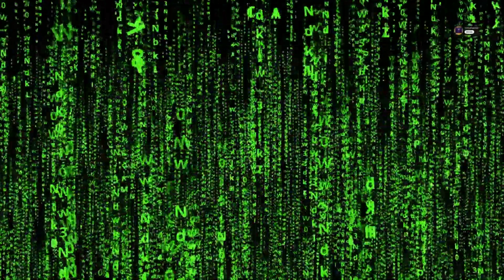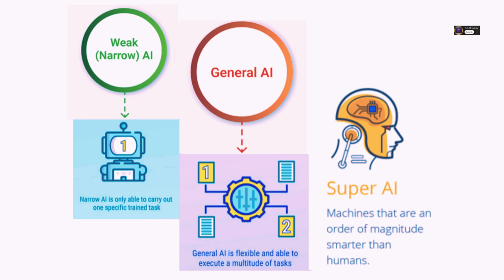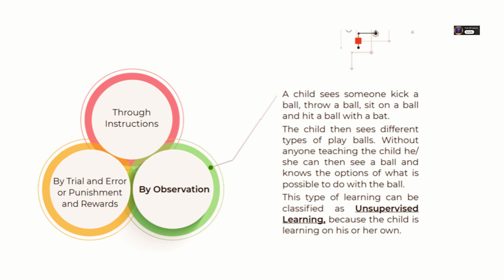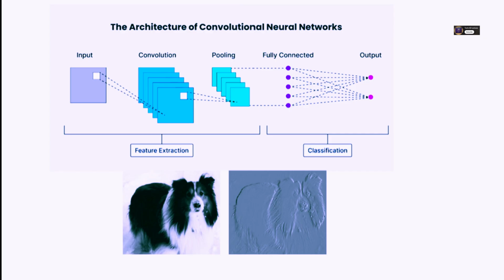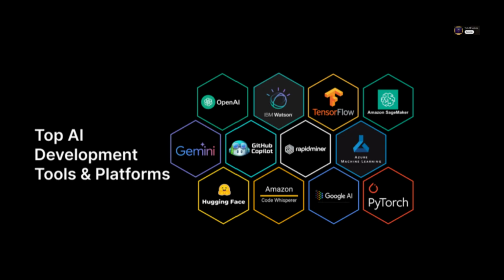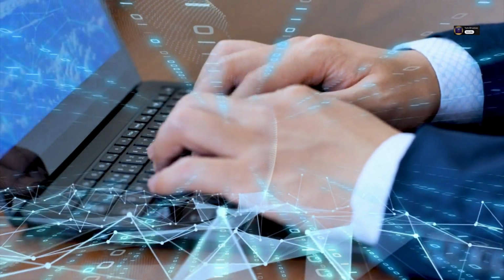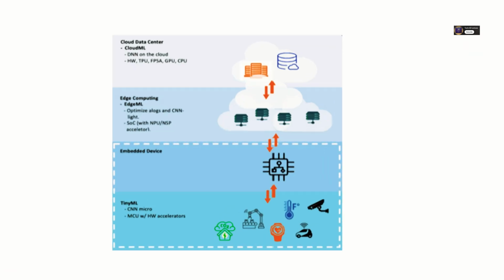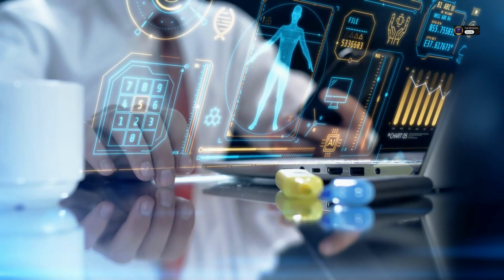🧠 Artificial Intelligence | Software Developers | AI vs ML vs DL | Models | AI Interview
In this video, we cover the complete basics of Artificial Intelligence (AI) in a simple and structured way, perfect for beginners and professionals preparing for interviews. You’ll learn what AI, Machine Learning (ML), and Deep Learning (DL) are, and the differences between Narrow AI, General AI, and Super AI.

We also explore key AI models and algorithms like supervised, unsupervised, and reinforcement learning, along with real-world applications such as voice assistants, self-driving cars, and healthcare AI. Advanced concepts like Neural Networks, CNN, RNN, LSTM, Transformers, and Generative AI are explained in an easy-to-understand manner.

The video also highlights popular AI frameworks (TensorFlow, PyTorch, Scikit-learn), AI-powered coding tools (GitHub Copilot, ChatGPT, Tabnine), and how software engineers can integrate AI in testing, debugging, Agile, and DevOps pipelines.

From an embedded systems perspective, we discuss Edge AI, TinyML, and challenges of running AI on microcontrollers (STM32, ESP32) along with optimization methods. Finally, we touch on AI ethics, risks, and the future of AI in software engineering.

Whether you’re a software engineer, embedded developer, or AI enthusiast, this video gives you a complete overview of AI fundamentals and its practical impact.

As part of better experience for our incredible audience, we’ve organized our content into dedicated channels tailored to your interests. Here's the exciting update: